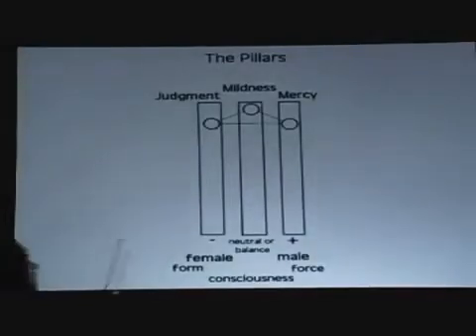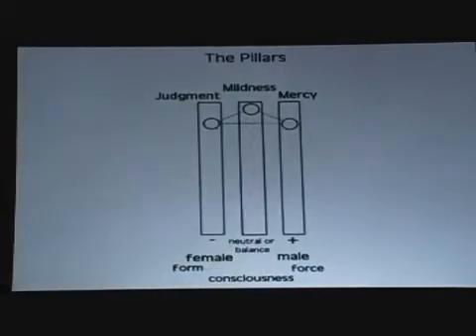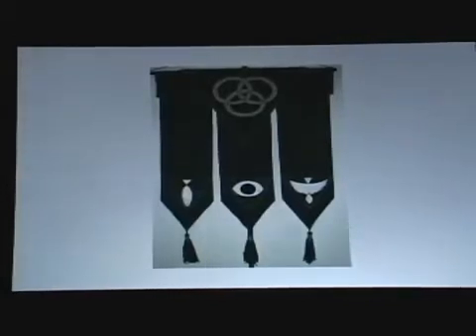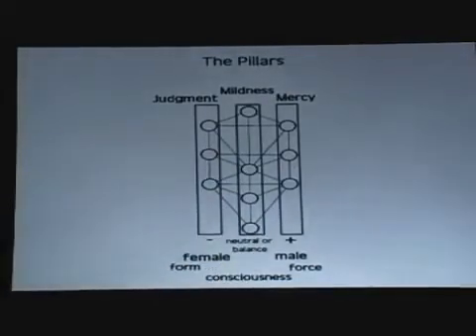Phil Valentine: Tree Of Life!..Pt.-3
Eye Opener!!!..Metaphysics..